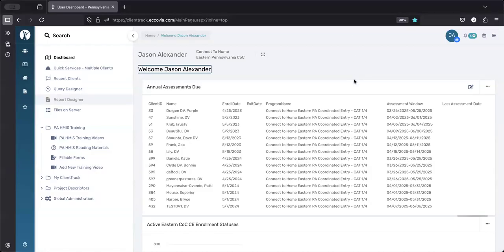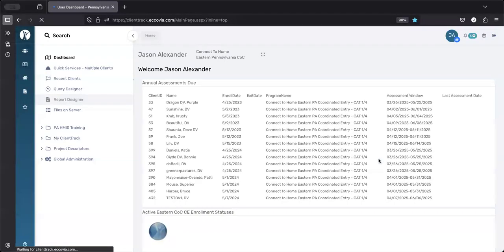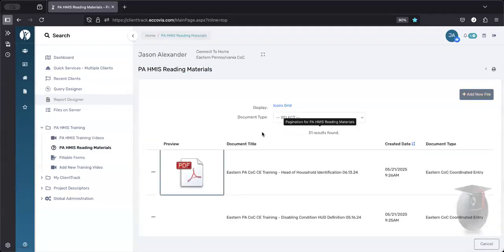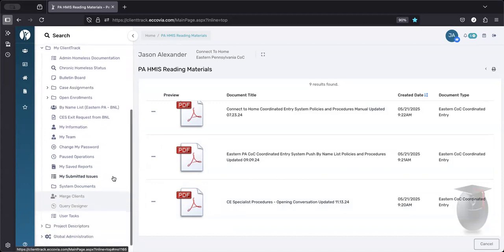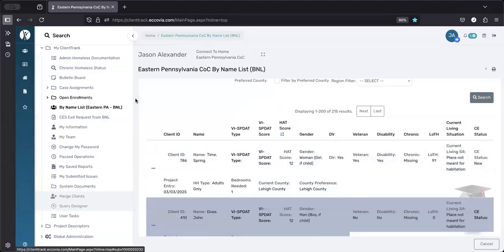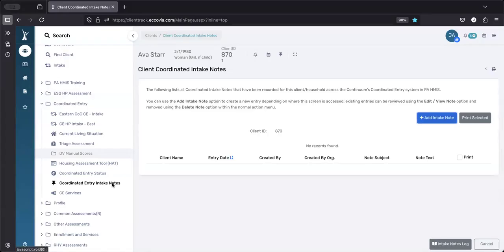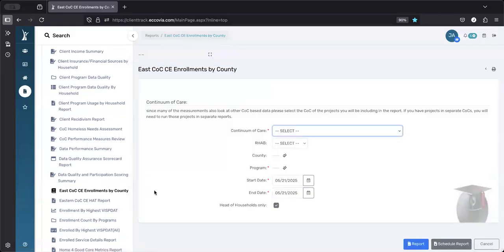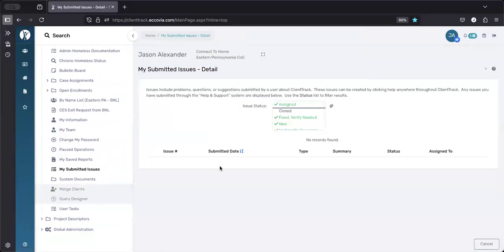Eastern PA CoC CE Training - Navigating PA HMIS for Coordinated Entry Specialists